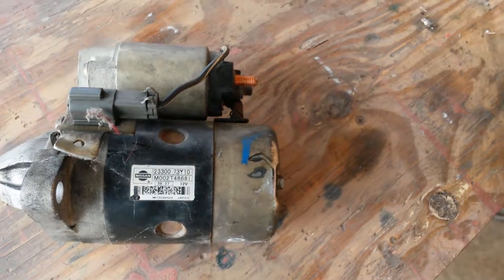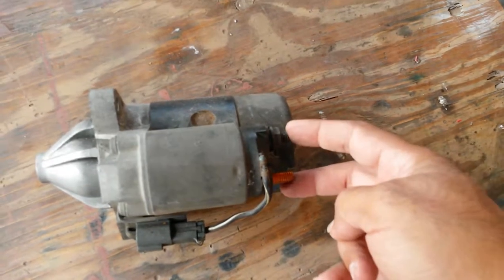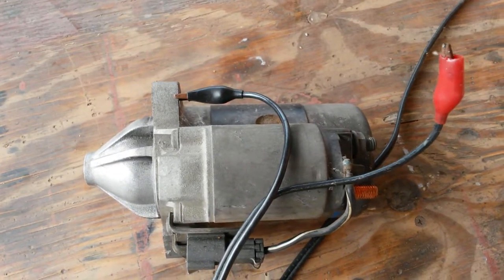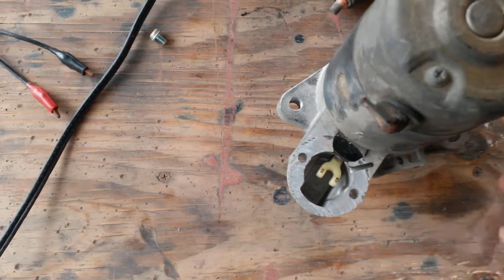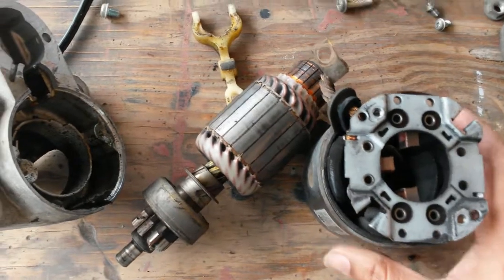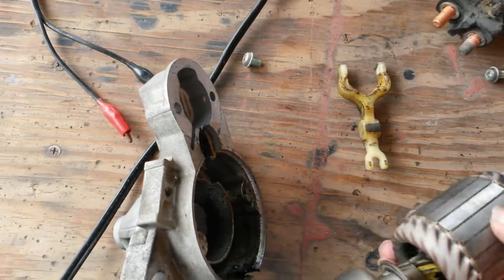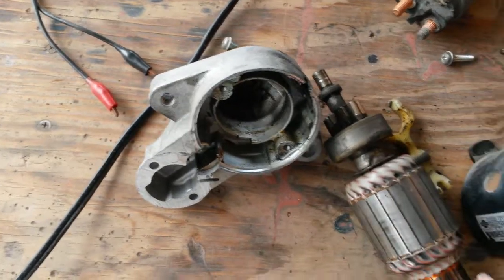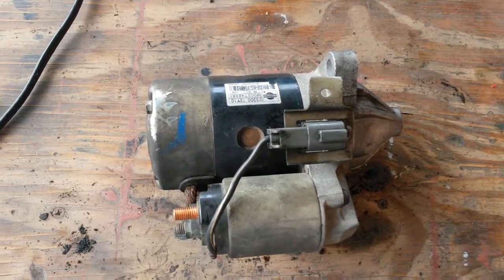119 Nissan Car Starter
Opening a Nissan car starter that was changed out by the auto electrician.